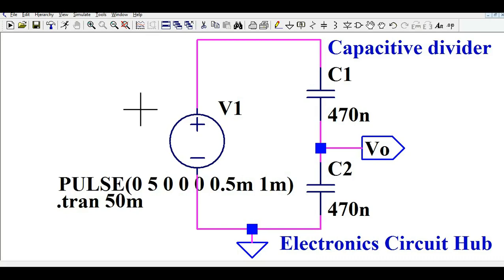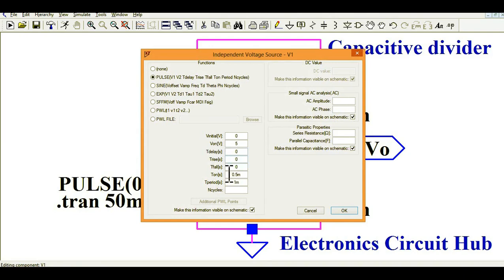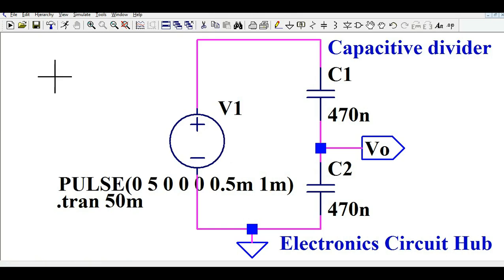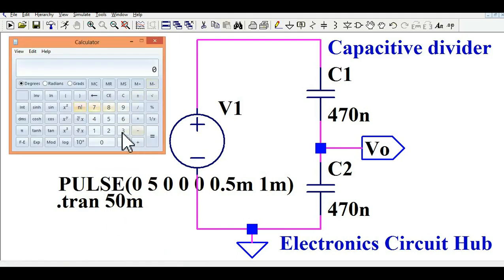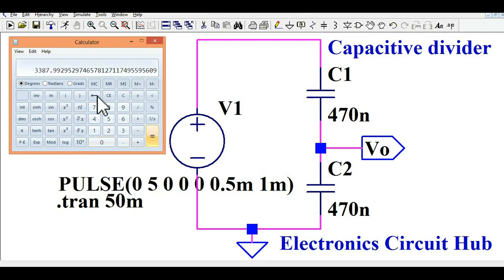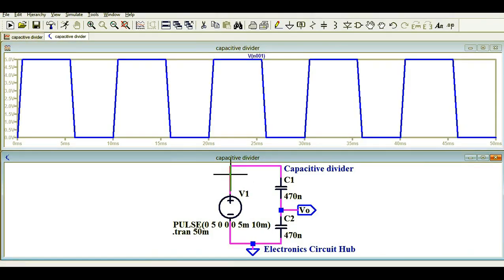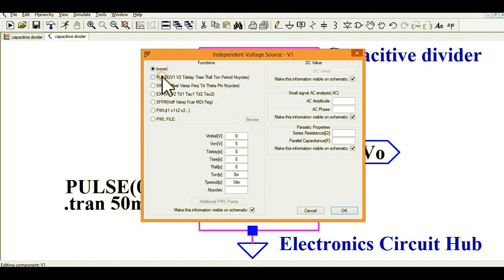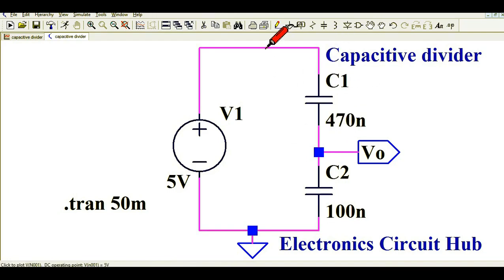Simulating a Capacitive Voltage Divider in LTSpice | Full Design Walkthrough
This video explains the simulation of capacitive divider in ltspice.